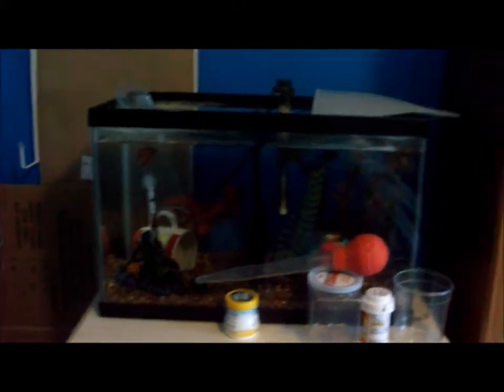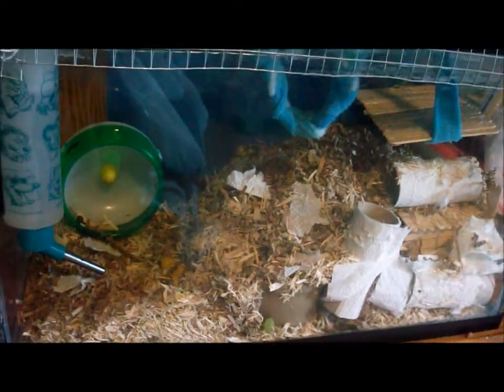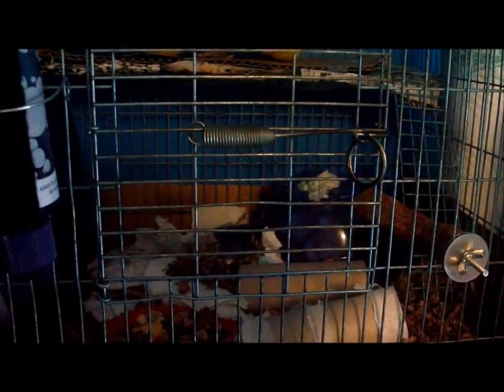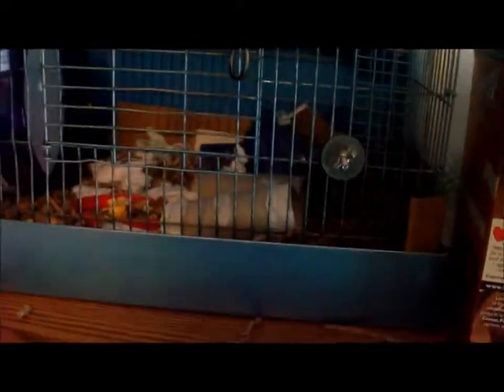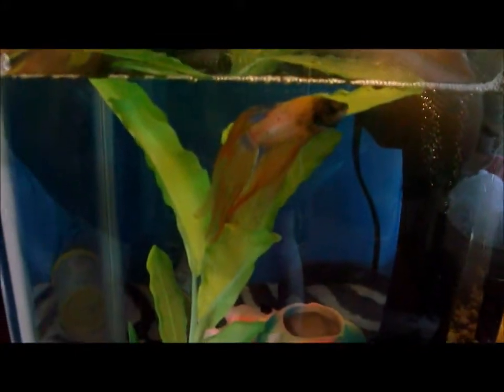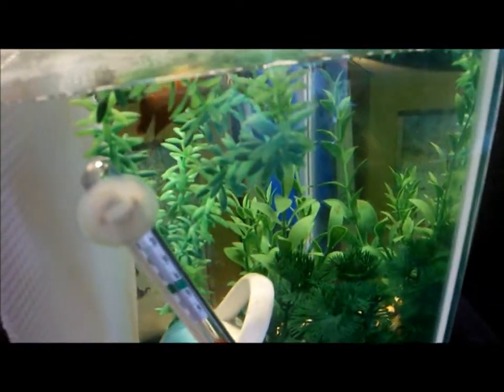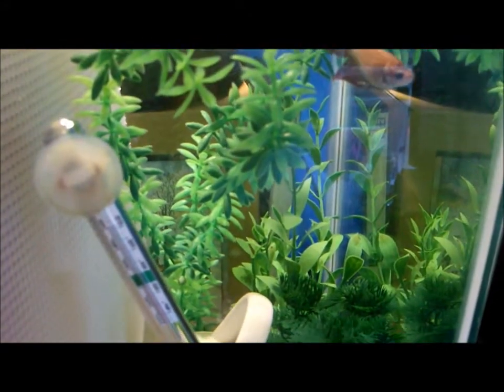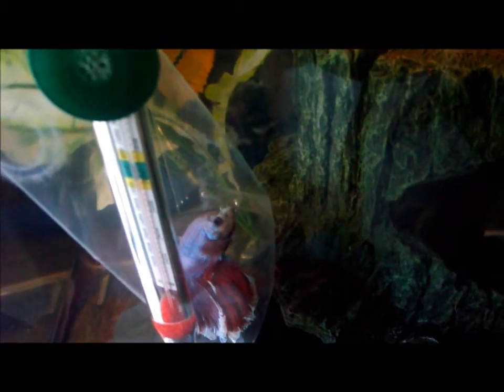Pet Updates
Updates on my pets. I forgot to mention it in this video, but Sequin, Blush, and Buttercup all passed away. Buttercup got sick suddenly and was gone a couple days later. I had to put Blush and Sequin down due to the same illness. I may do a memorial for both Blush and Buttercup at some point, I haven't decided yet.